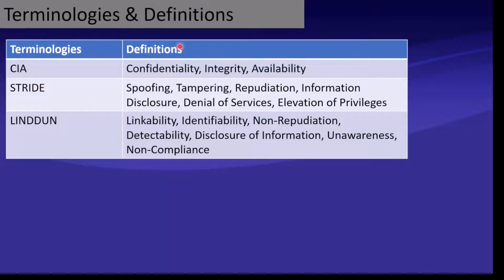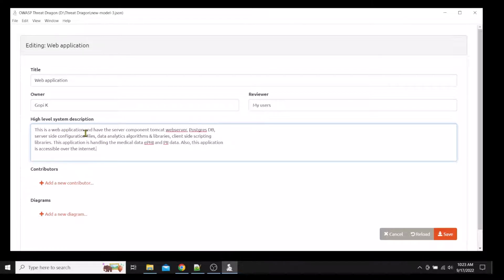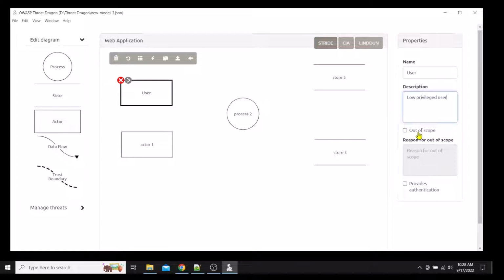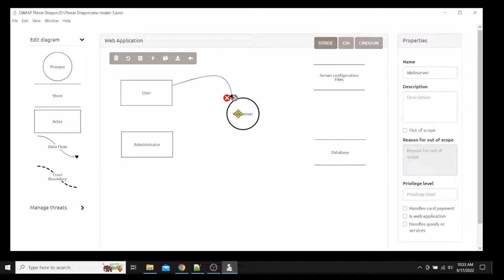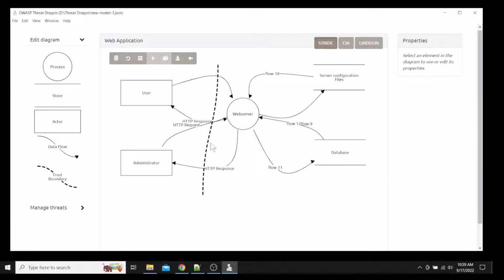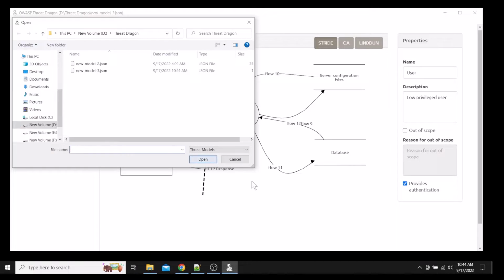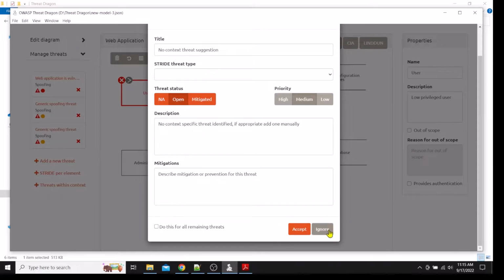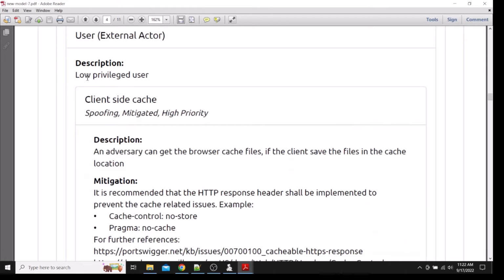Training6-OWASP Threat Dragon (Threat Model) Demo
This video will provide the detailed demo on how to use the OWASP Threat Dragon tool to create the threat modeling. Also, it will provide the details how to use the threat dragon tool and how to identify, track, monitor and mitigate the threats across the software development life cycle.